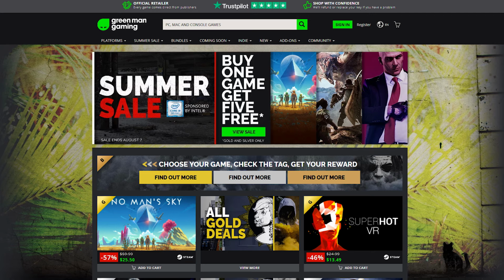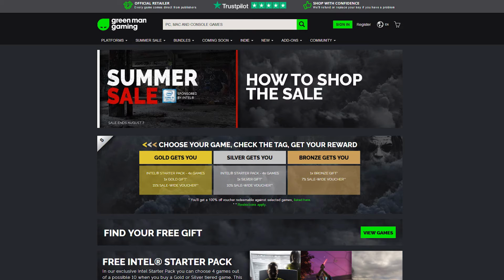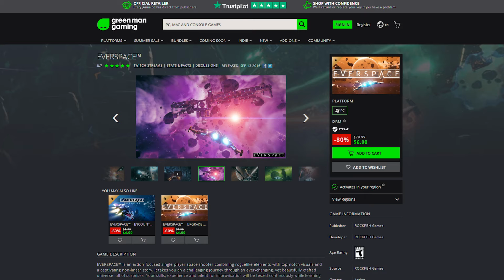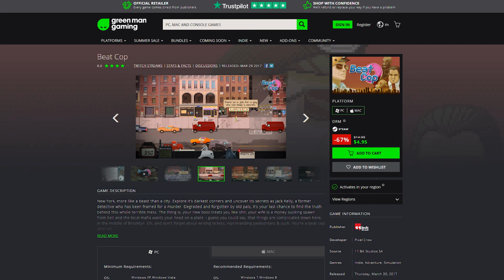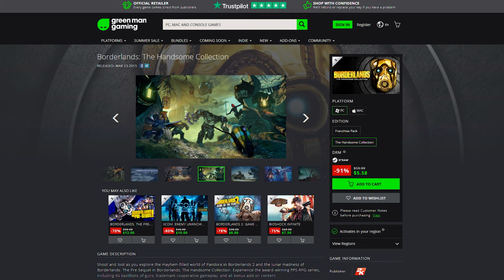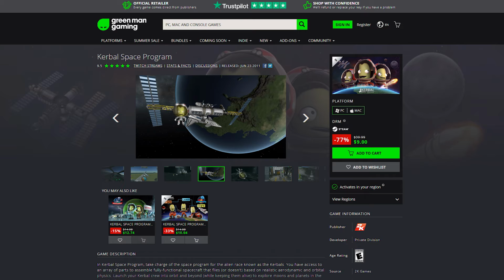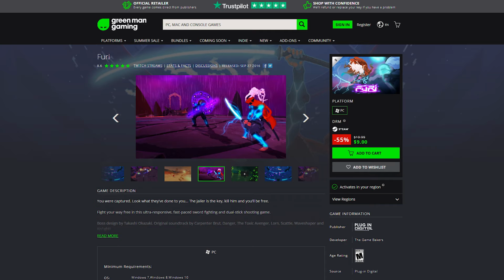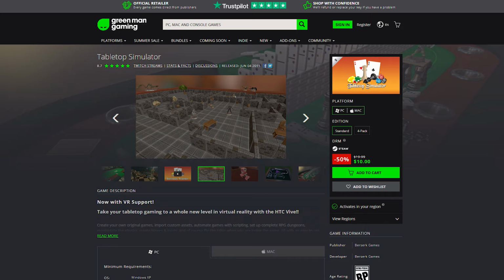Green Man Gaming - Summer Sale 2019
The Summer Sale on Green Man Gaming is live! Zen gives recommendations on which games are worth buying, and how to get the best bang for your buck!